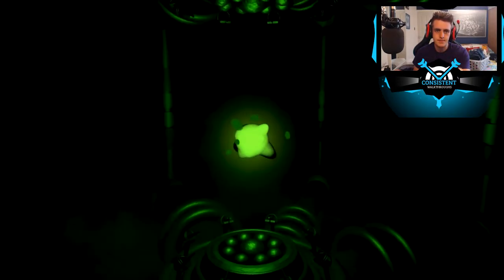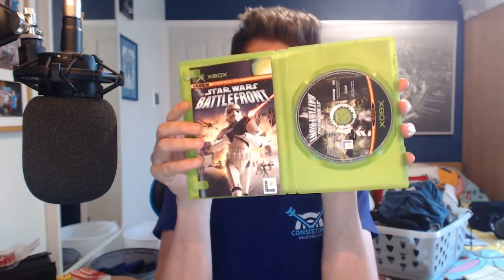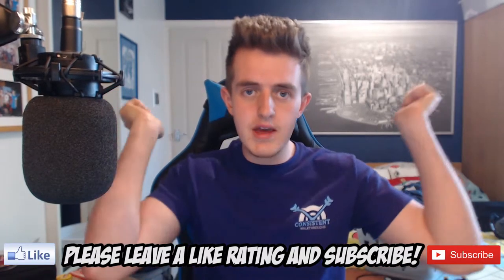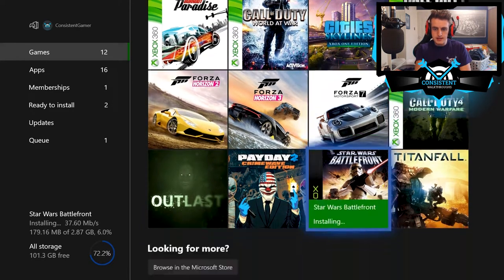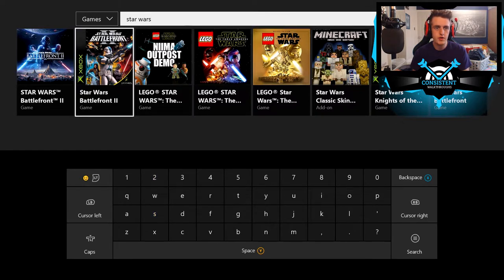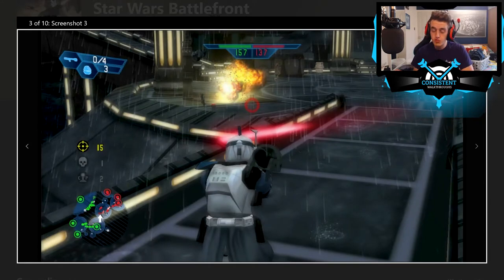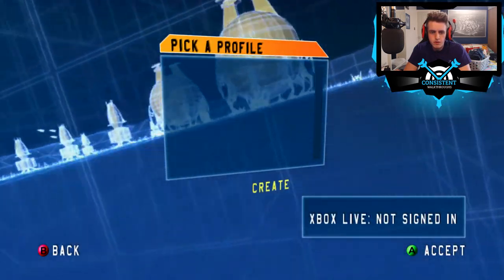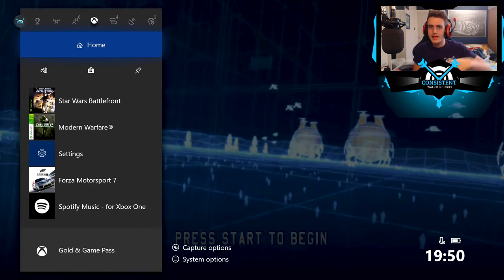HOW TO PLAY ORIGINAL XBOX GAMES ON YOUR XBOX ONE! (Tutorial - Xbox One Update 2018)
How To Play Original Xbox Games On Your Xbox One Via Backwards Compatibility. The Latest Xbox One Update Allows You To Play Original Xbox Games On Xbox One S and XB1 X. This Is A How To Tutorial. Today's video, I show you how to play "Original Xbox" games on your Xbox One console. In this video, I'm using Star Wars Battlefront 1 and I show you how I installed it; to play on my Xbox One. You can also buy Xbox games from the Xbox Live store. Will any of you be playing some original Xbox games on your Xbox One? What are your thoughts about today's video? Thanks.

▶ TITLE ◀

▶ VIDEO INFORMATION ◀

Today's video, I show you how to play original Xbox games on your Xbox One console.

If you have the physical disc. You simply place the disc inside your Xbox One and your Xbox will install it.

If you want to download an original Xbox game. You can purchase the game from the Xbox Live store.

Have any questions, please let me know.

▶ SOURCE ◀

▶ MUSIC ◀